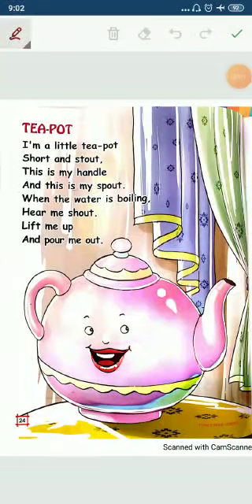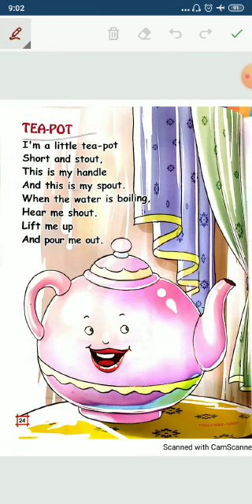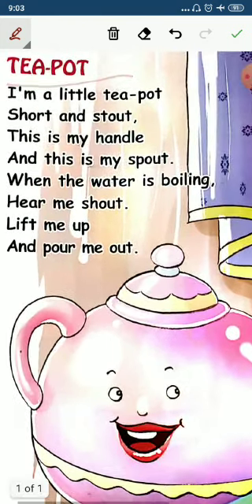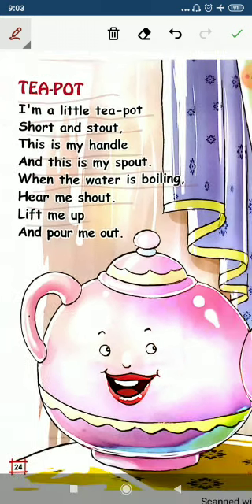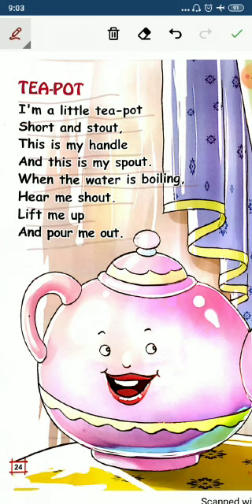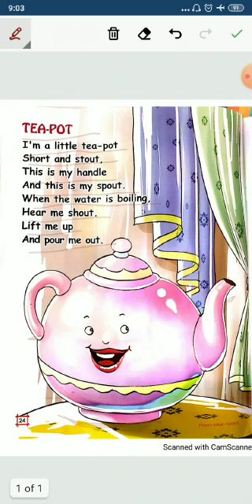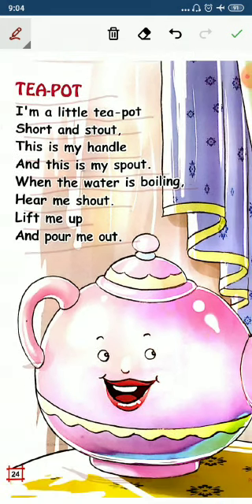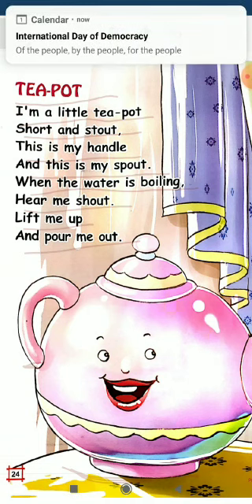LKG English Rhyme Teapot